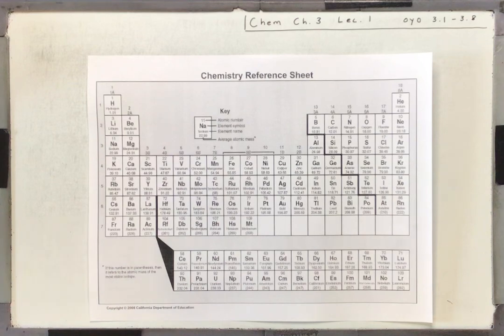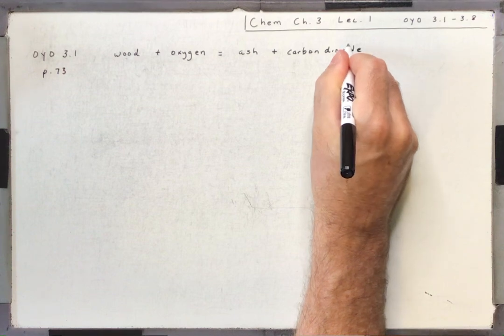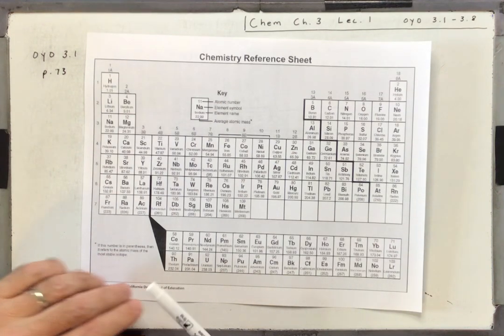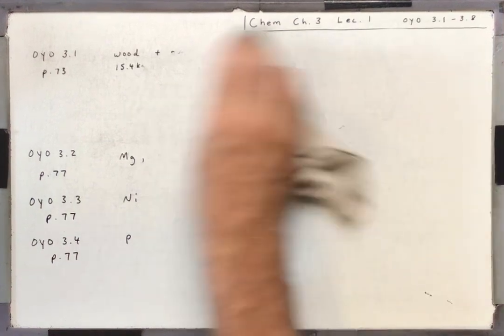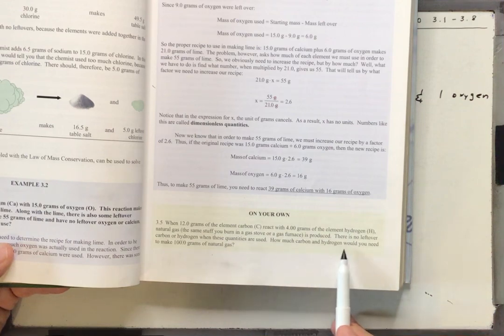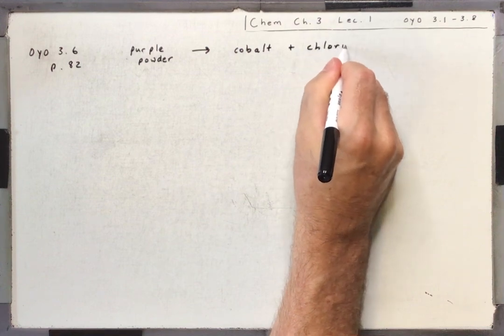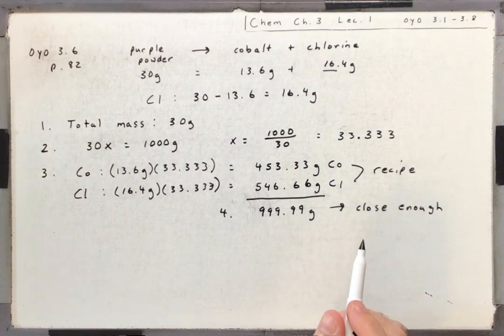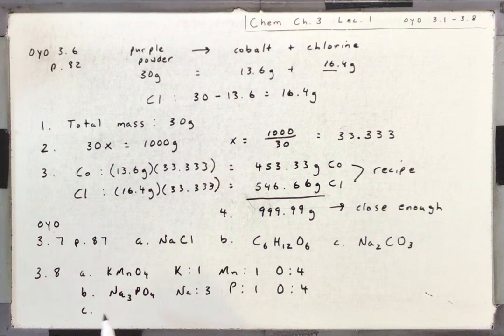Chem Ch. 3 Lec. 1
Law of Definite Proportions, Introduction to the Periodic Table